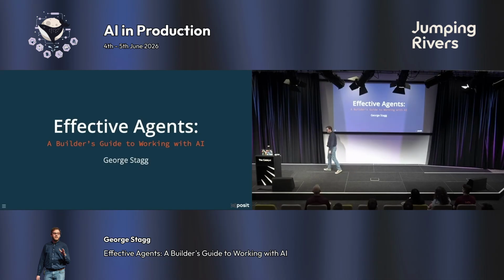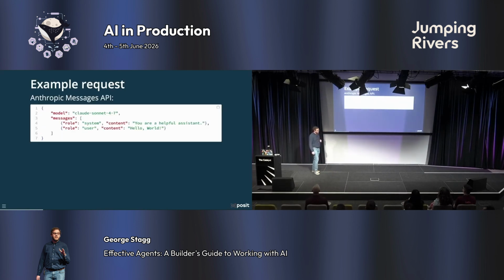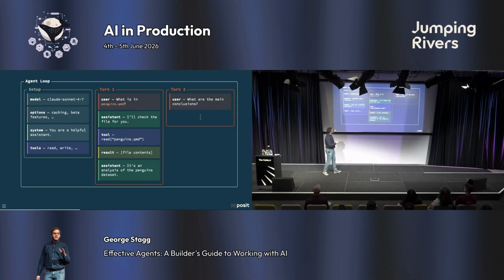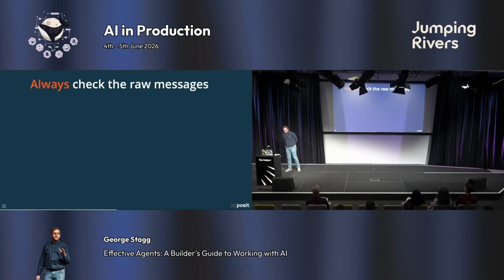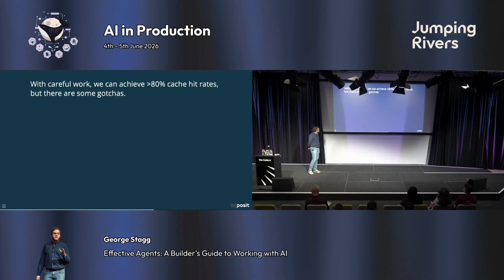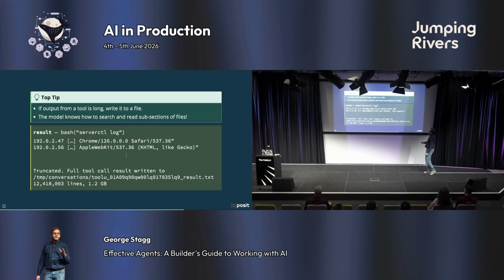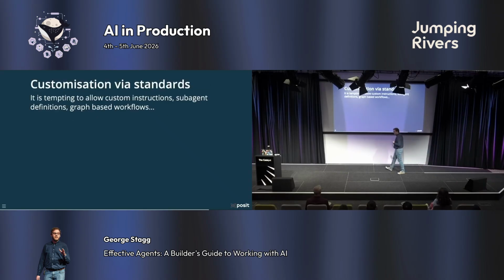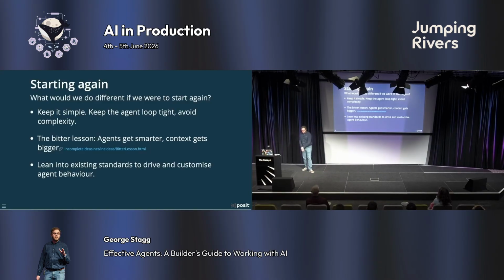Effective Agents: A Builder's Guide to Working with AI — George Stagg | AI in Production 2026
The gap between a working demo and a reliable agent is where most of the interesting engineering happens. George Stagg shares the hard-won lessons from shipping agents in production.

Presented by George Stagg (Posit Software, PBC) at AI in Production 2026 — The Catalyst, Newcastle, 5 June 2026.

The gap between a working demo and a reliable agent is where most of the interesting engineering happens. In this talk, we'll build up a practical mental model for working with AI. I'll start with some perhaps surprising fundamentals, and then share some of our hard-won lessons from shipping agents in production.

LLM APIs behave differently from other services you might have worked with before. They're stateless at the network level, context is everything, and a lot of surprising behaviour only becomes obvious when you look at the raw traffic. They'll also lie to you: confidently reporting that a capability is working when it isn't, or finding creative workarounds to limitations you didn't intend to be optional. So, I'll go over the anatomy of an AI network request and show why proxying your own traffic is one of the most useful tools you can develop in this space.

From there, we'll move into the practical realities of building and deploying agents: how to think about context management, why caching deserves more attention than it often gets, and when abstractions help versus when they obscure what's actually happening. I'll share what we learned from agentic tools like Claude Code, covering the best way for agents to interact with the world, why multi-agent systems with limited scope and focused toolsets outperform monolithic agents, and what increasing autonomy and abstraction means for how we build and debug. I'll end with what we'd do differently if we were starting over.

AI in Production is Jumping Rivers' conference for data scientists, ML engineers and AI practitioners building and deploying AI & ML in the real world. The inaugural event was held at The Catalyst, Newcastle Helix, on 4–5 June 2026.